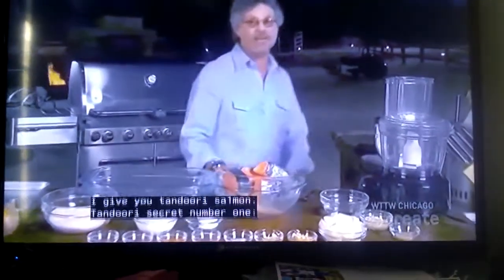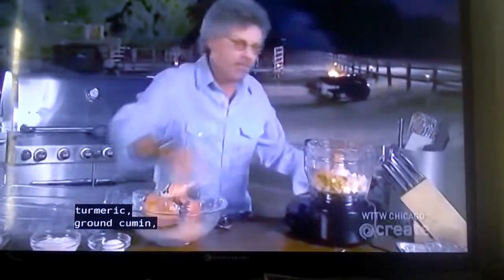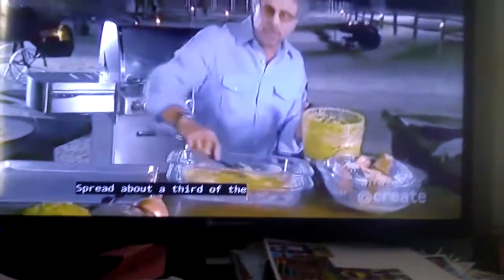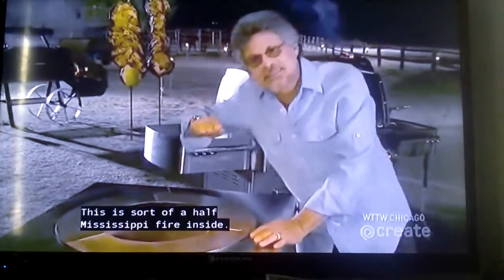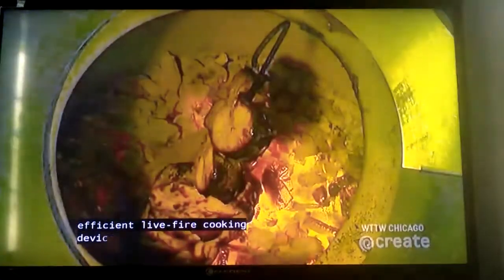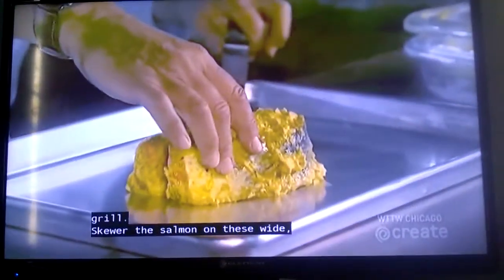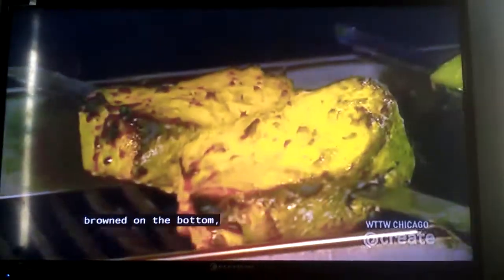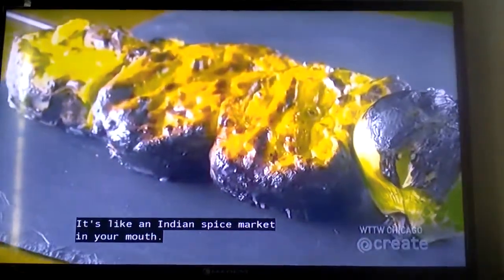Primal Grill with Steven Raichlen 306 - Tandoori Salmon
From Season 3, Episode 6: Bombay Blast